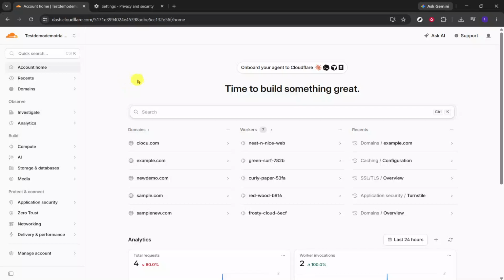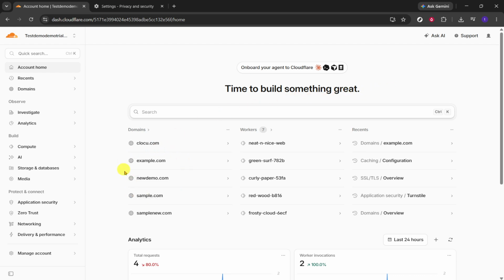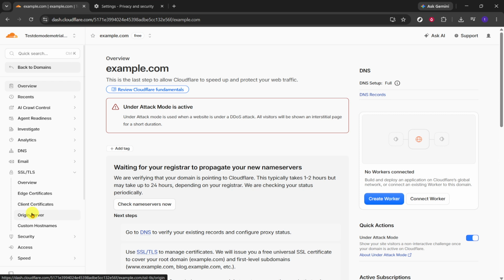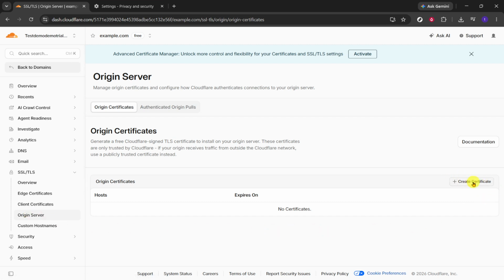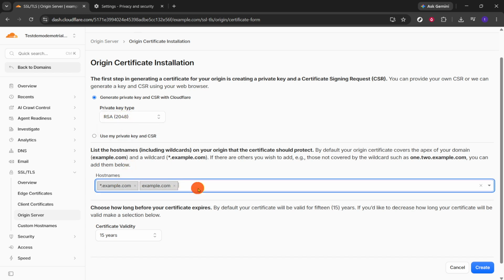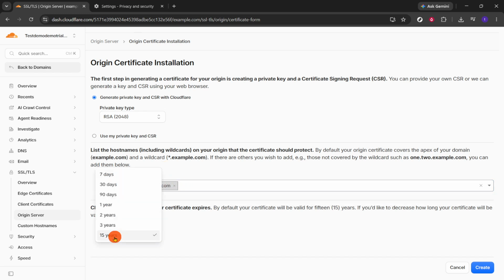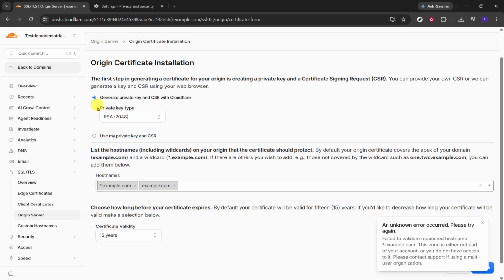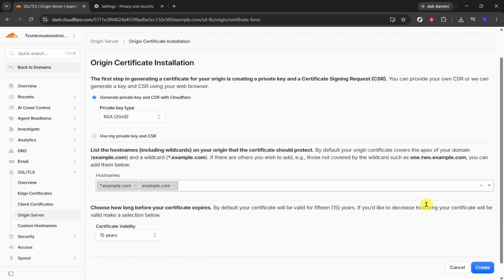How To Use Cloudflare SSL Certificate, Get & Install Free SSL (2026) (Beginners Guide)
Learn how to use Cloudflare SSL certificate, get & install free SSL with this simple step-by-step tutorial. If you want to secure your website with HTTPS, getting a cloudflare ssl certificate is fast and completely free. We show you how to get free ssl certificate cloudflare options and guide you through how to install cloudflare ssl certificate settings easily in your dashboard. Follow this tutorial for your cloudflare free ssl setup and secure your site today. Watch now to complete your cloudflare free ssl certificate install without any hassle!